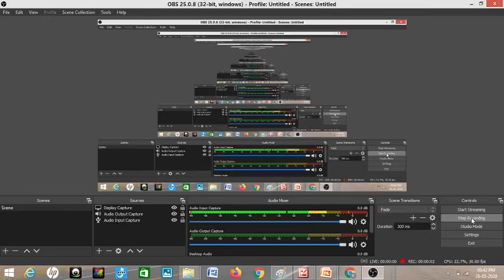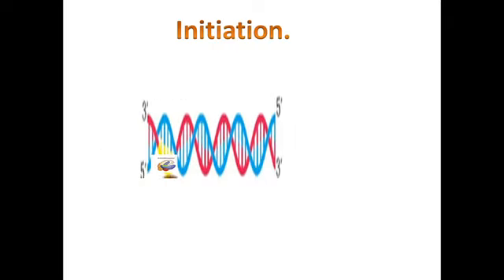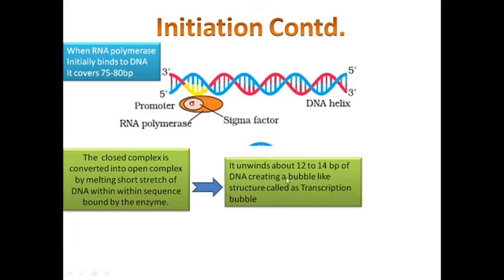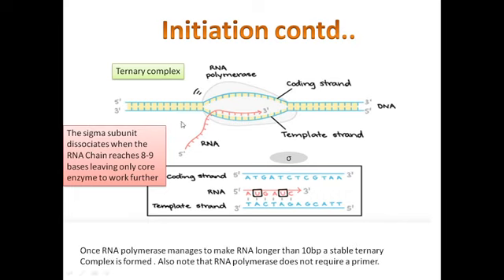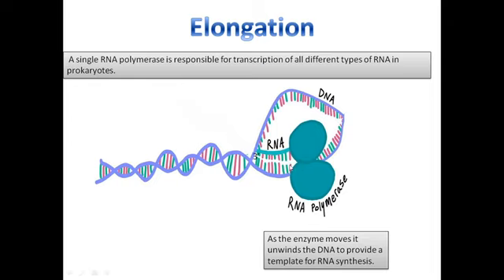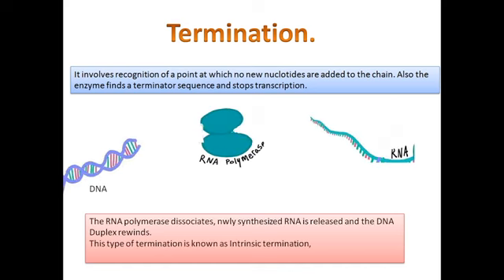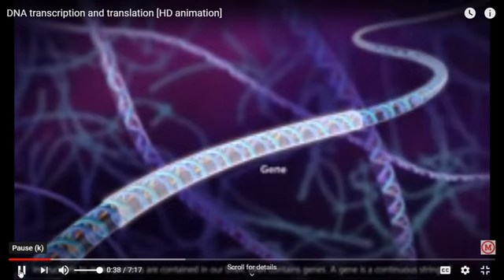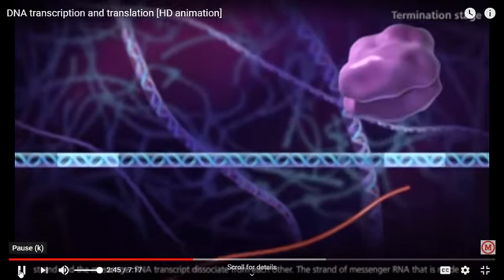Transcription in prokaryotes part 2